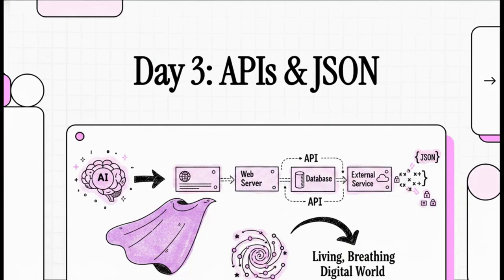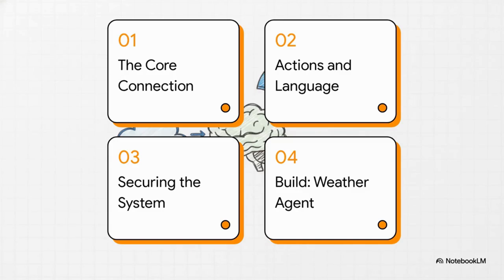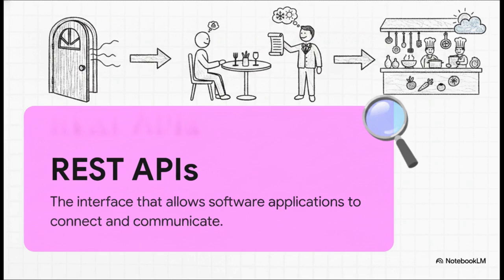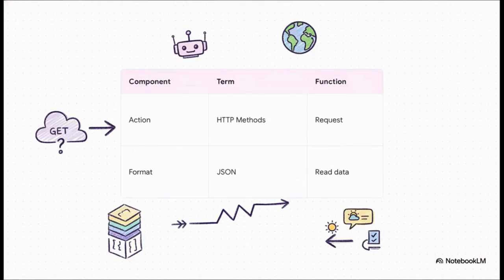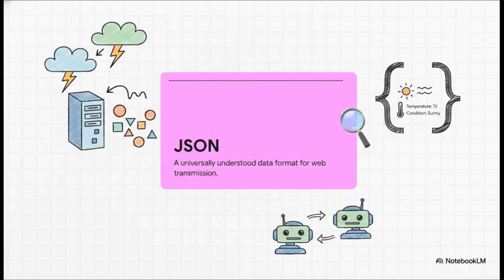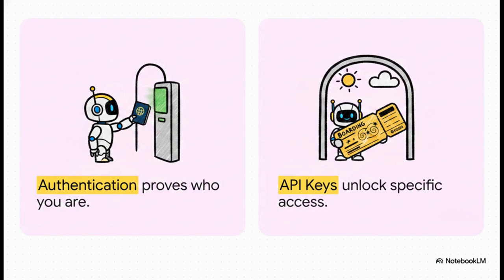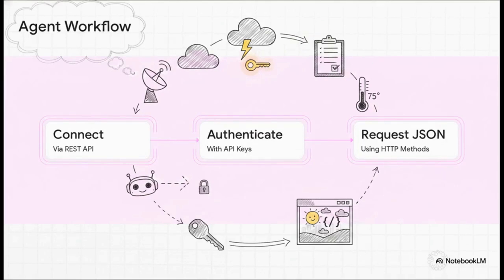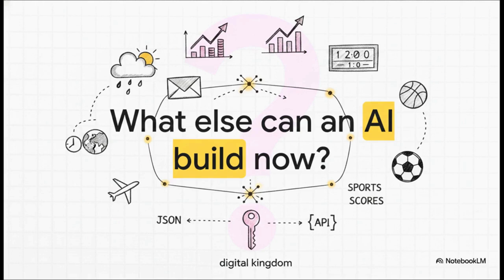The Weather AI Agent: REST APIs and JSON | Complete Agentic AI Engineering Masterclass 2026 Edition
🌦️ The Weather AI Agent: REST APIs and JSON

Complete Agentic AI Engineering Masterclass (2026 Edition)

Welcome to The Weather AI Agent: REST APIs and JSON by Nexiform Technologies.

Learn how to build an intelligent Weather AI Agent using Python, REST APIs, JSON, Large Language Models (LLMs), and modern AI engineering practices. This course teaches API integration, JSON parsing, prompt engineering, tool calling, error handling, automation, and deployment for real-world AI applications.

This course is designed for educational and professional software development purposes.

Weather AI Agent Architecture
Python for AI Agents
REST API Fundamentals
HTTP Methods (GET, POST)
JSON Parsing & Processing
API Authentication
API Keys & Security
OpenWeather API
WeatherAPI Integration
Error Handling & Validation
Prompt Engineering
Tool Calling
LLM Integration
FastAPI Basics
Async Programming
Logging & Debugging
AI Automation
Docker Deployment
AI Agent Best Practices
🛠 Technologies Covered
Python
FastAPI
Requests
HTTPX
JSON
REST APIs
OpenAI API
OpenWeather API
WeatherAPI
Docker
Git & GitHub
VS Code
💻 Hands-On Projects
Weather AI Chatbot
REST API Client
JSON Data Parser
Voice Weather Assistant
CLI Weather Agent
Web-Based AI Assistant
AI Weather Dashboard
Production AI Agent Deployment
🎯 Career Opportunities
AI Engineer
Agentic AI Engineer
Python Developer
Backend Developer
Automation Engineer
AI Solutions Architect
Software Engineer
Freelance AI Developer
🎓 Recommended For
Beginners
Python Developers
AI Engineers
Software Developers
Computer Science Students
Automation Engineers
Freelancers

🚀 Build intelligent AI agents that interact with real-world APIs, process JSON data, automate workflows, and power modern AI applications.